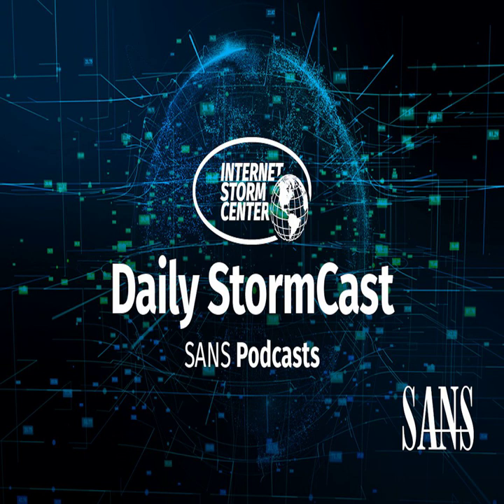Network Security News Summary for Monday November 1st, 2021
RDP Scans; Sysmon Update; Chrome Updates; Android Rooting Malware